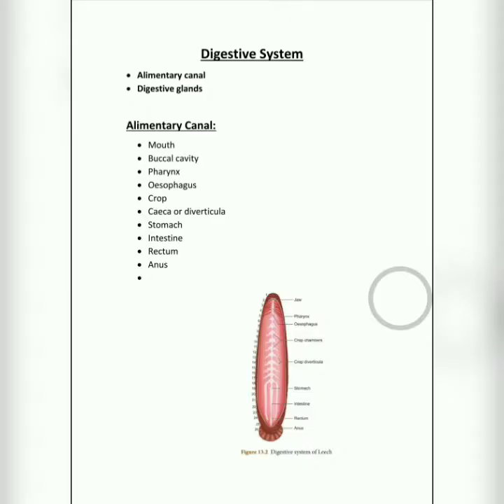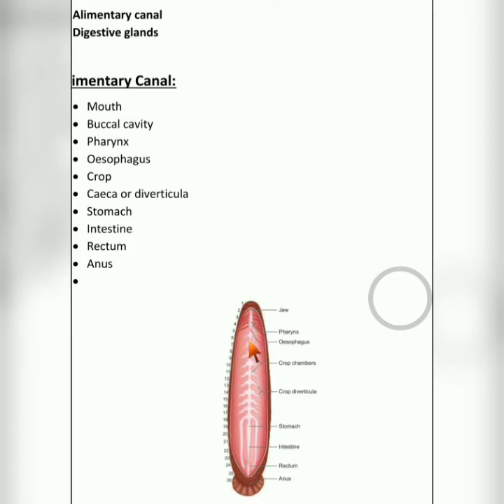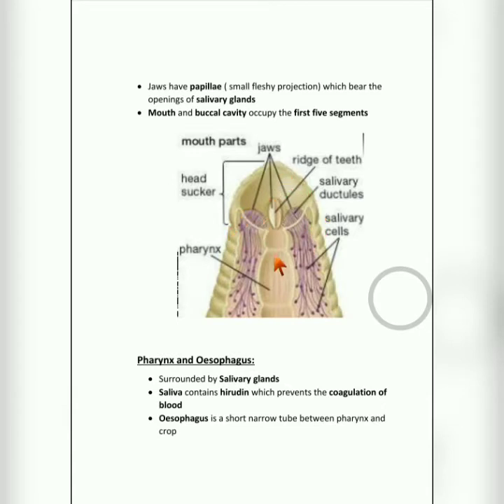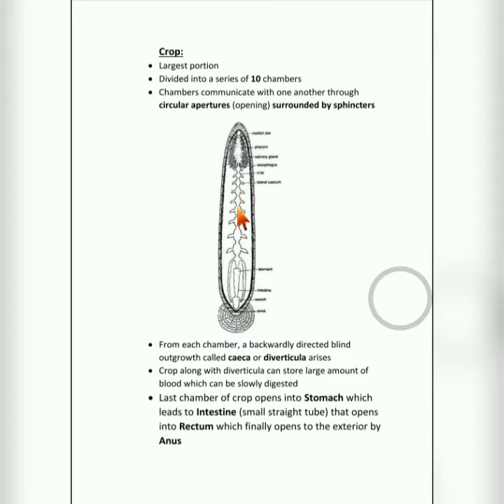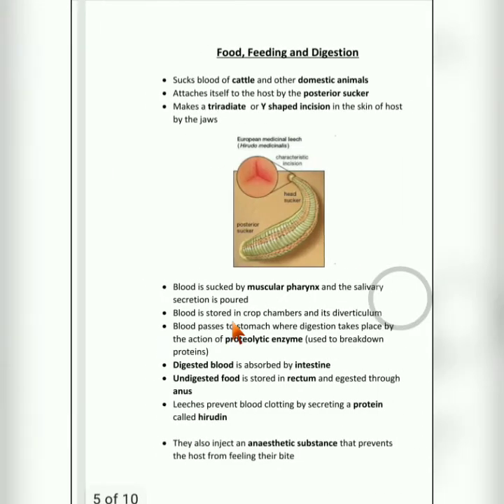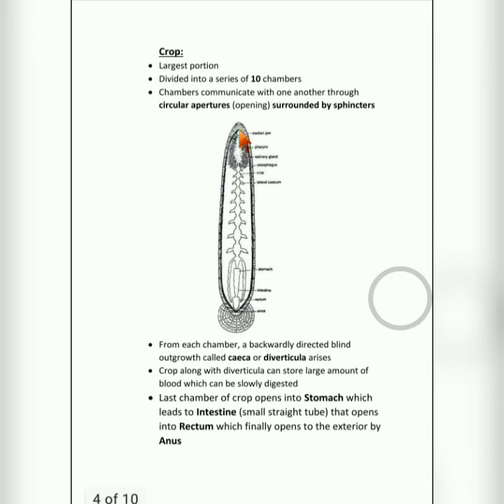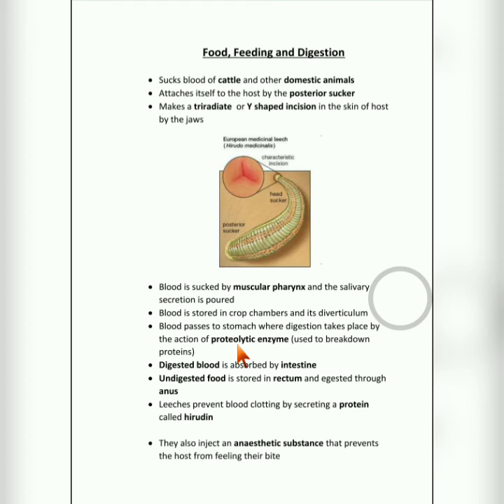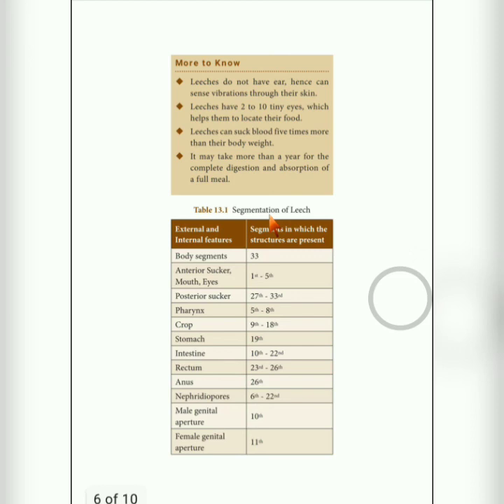Std 10 Biology Unit - 13 Digestive system of leech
This video explains about the digestive system of leech which is present in Unit - 13 of std 10 Science book (TamilNadu Samacheer Kalvi)